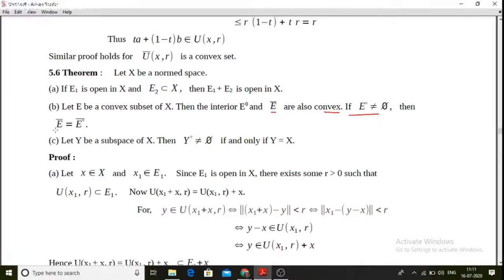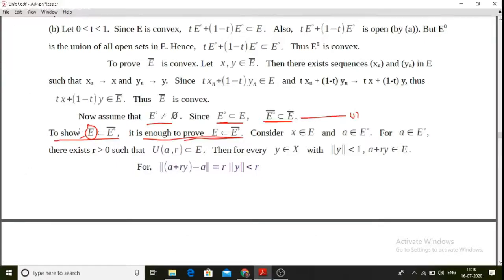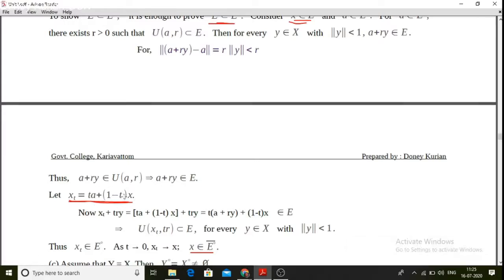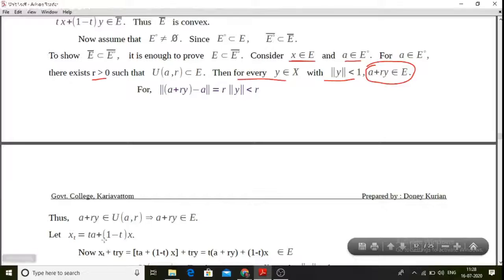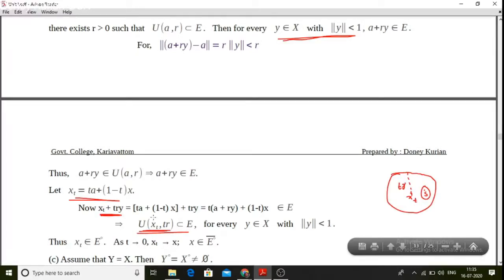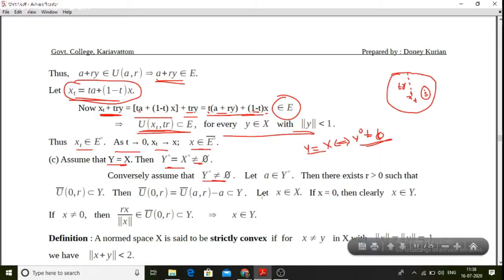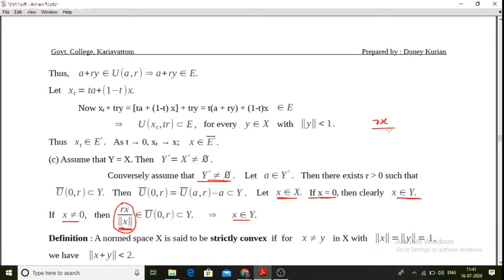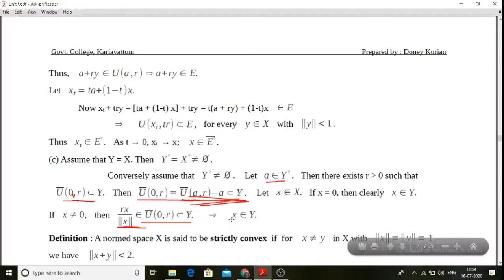Let X be a normed space and Y be a subspace of X Then interior of Y is non empty iff Y=X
Let E be a convex subset of X. If interior of E is non-empty, then closure of E = closure of int(E).